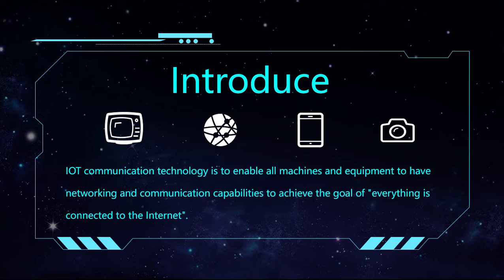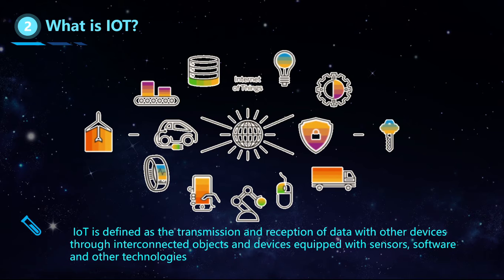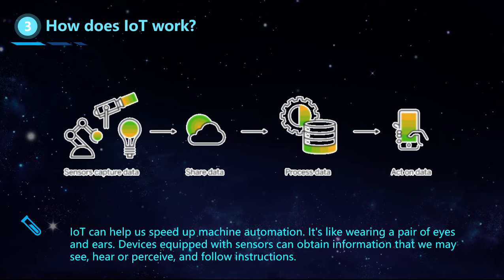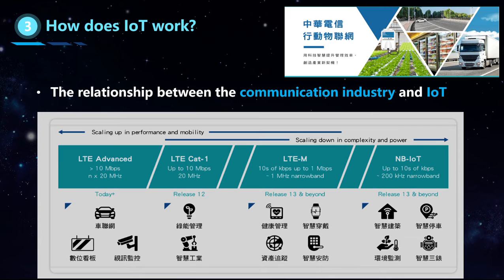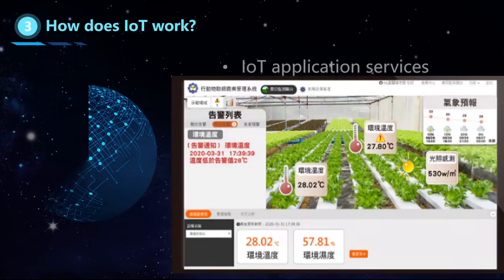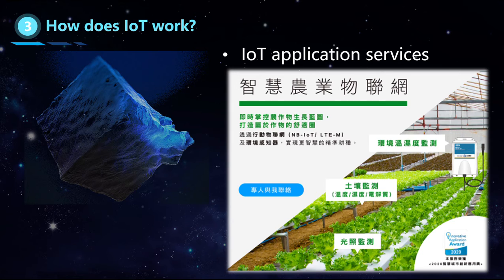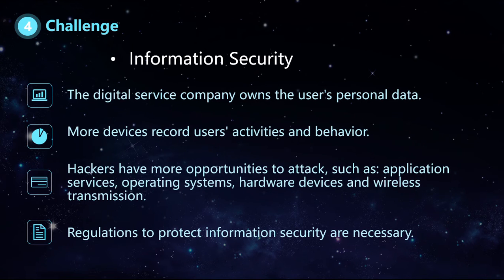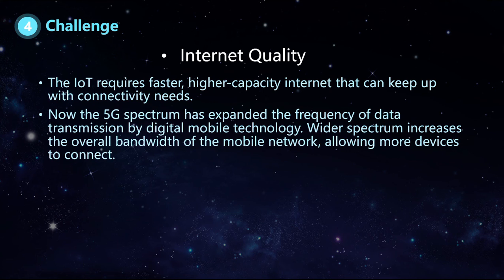法期中報告 2022 06 13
組員:吳勝彬、林彥廷、周葦